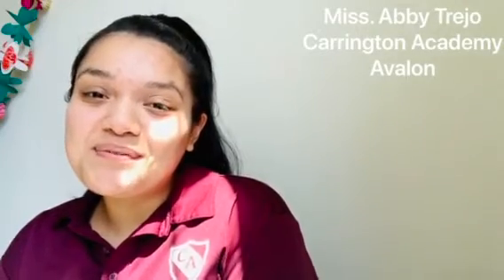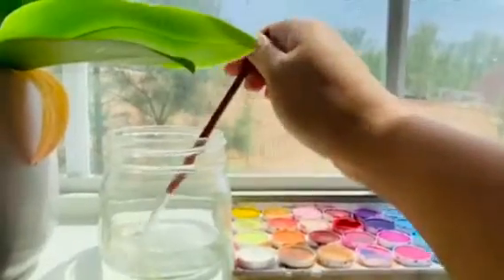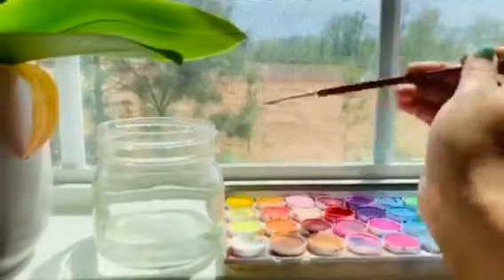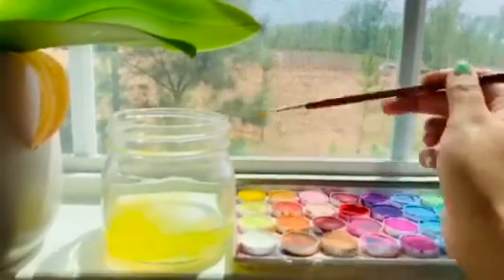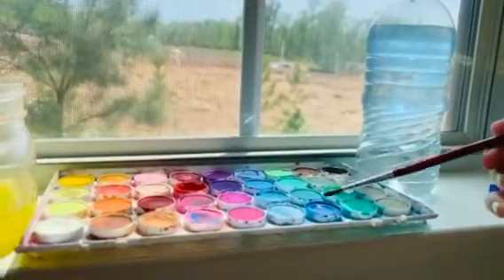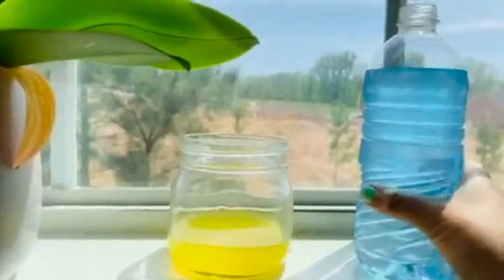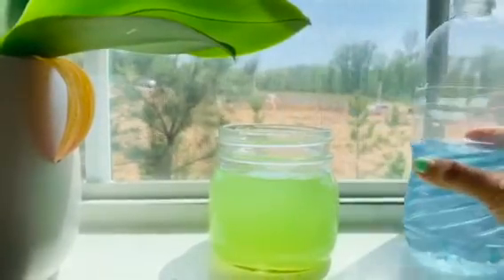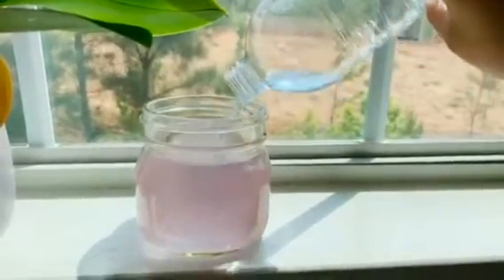Distance Learning Science and Sensory Connection with Ms. Abby 4.21.20